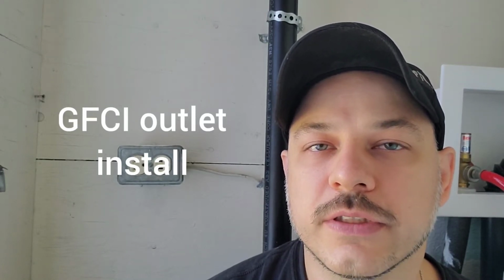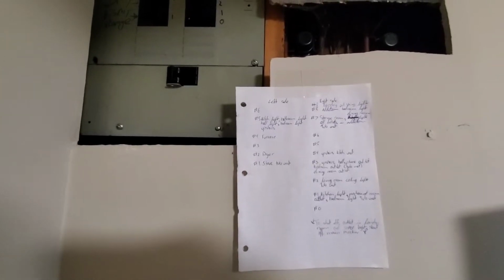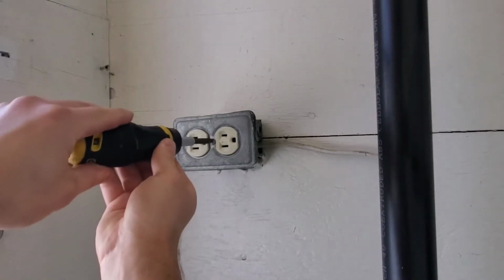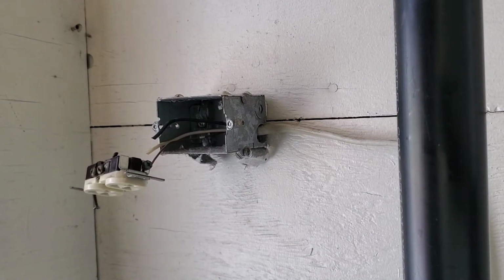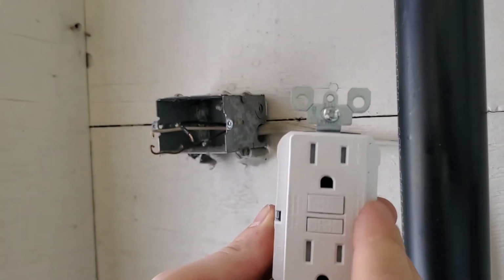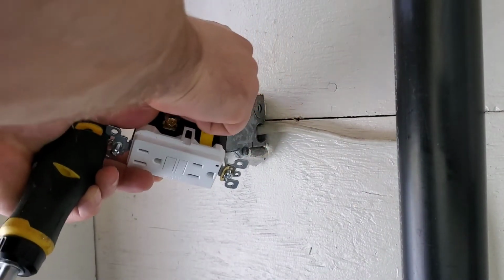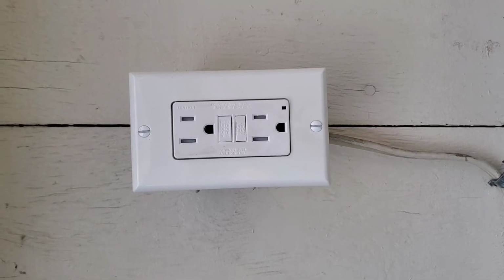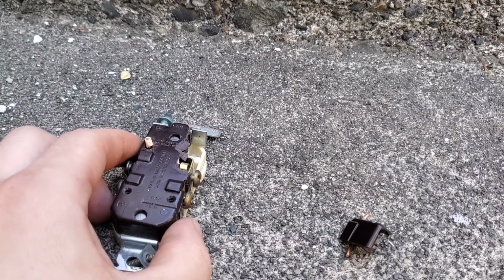GFCI outlet install (DIY guide)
In this video I replace a regular outlet with a GFCI outlet. I cover material, tools and the steps necessary to get the job done.